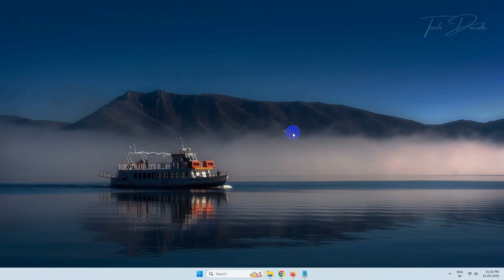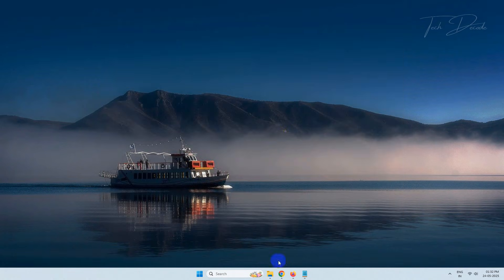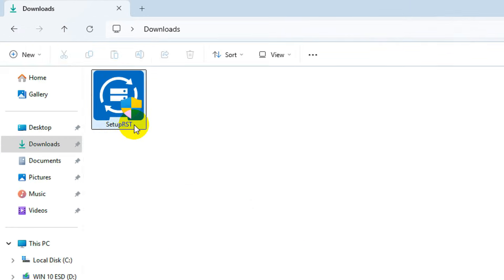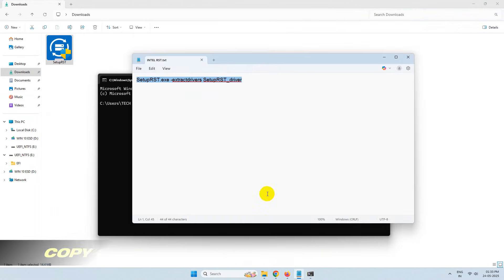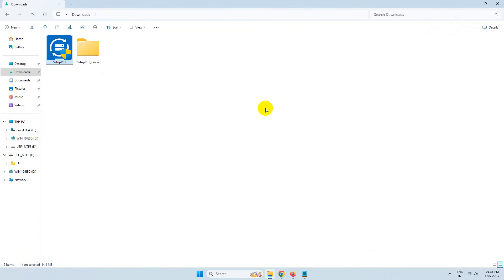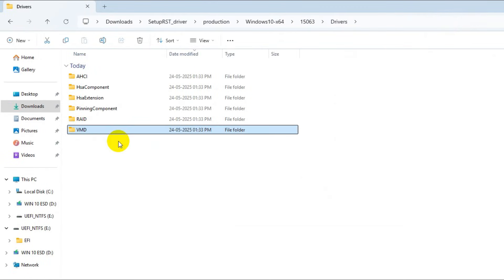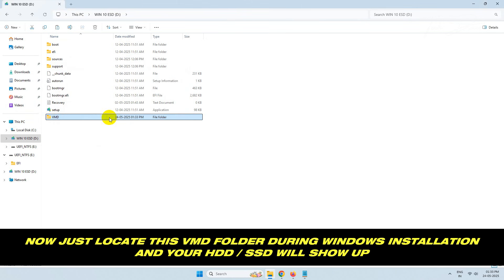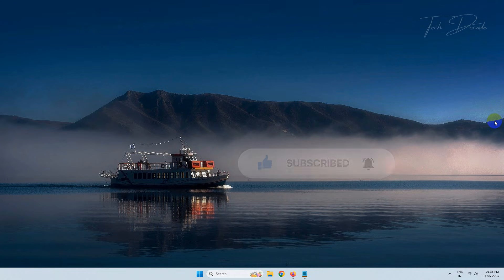Extract Intel RST (VMD) Driver For HDD/ SSD Not Showing Up During Windows Installation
In this tutorial, I have shown how you can download and extract the Intel RST (Rapid Storage Technology) driver and take it up to your bootable Windows USB drive so that you can make your hard drive or SSD get detected during Windows installation. You get this error due to non-availability of the said driver. So just follow the steps and next time when you're asked to install the driver during Windows installation, simply select the VMD folder and the required drivers will get installed. With this, your HDD or SSD will show up again.

✅ Command Line: SetupRST.exe -extractdrivers SetupRST_driver